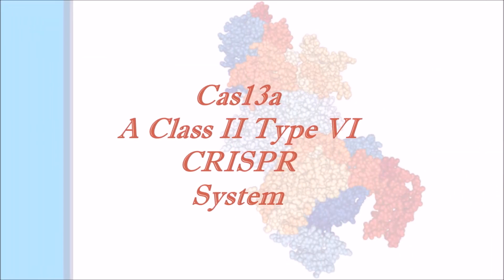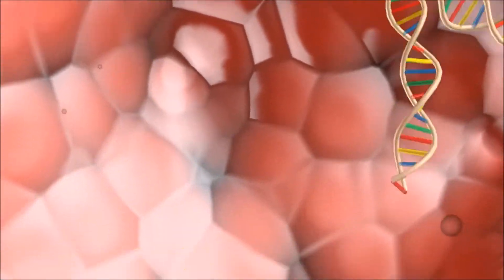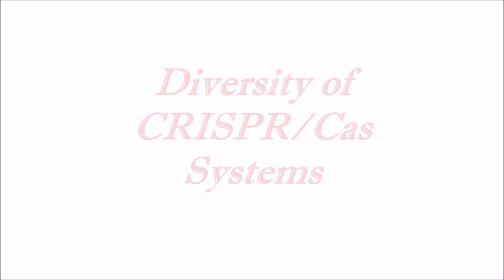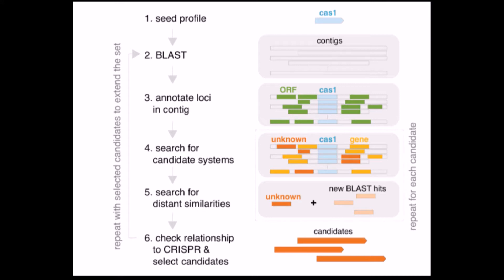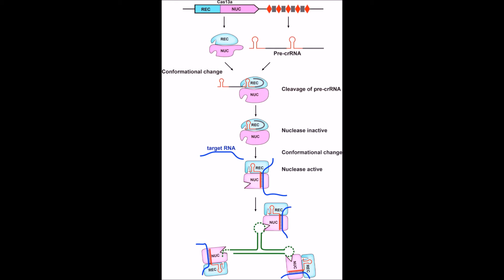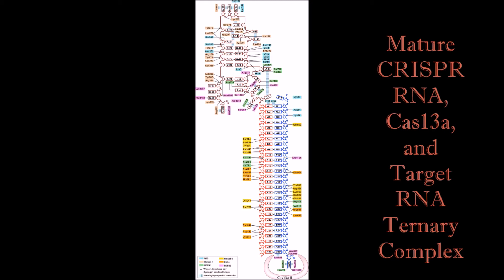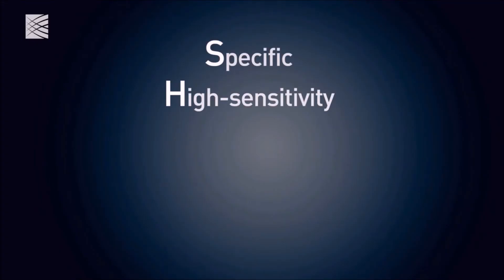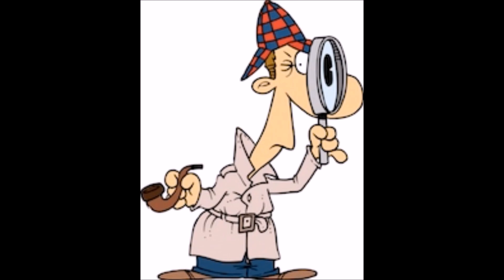Cas13a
By: KAMEL AWAYDA